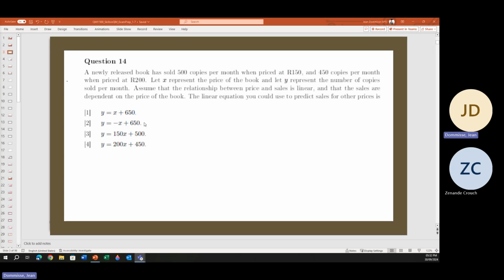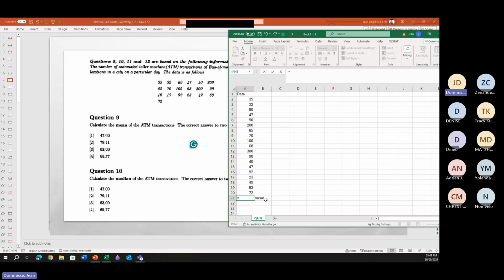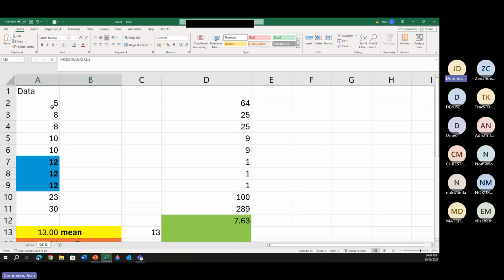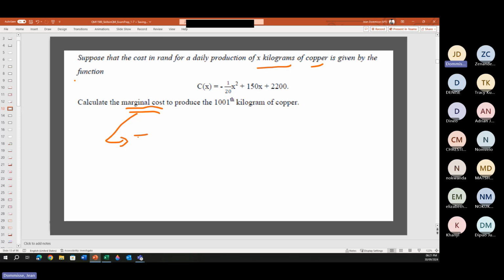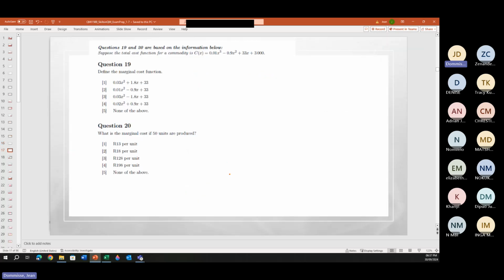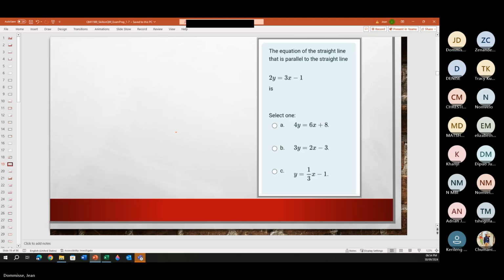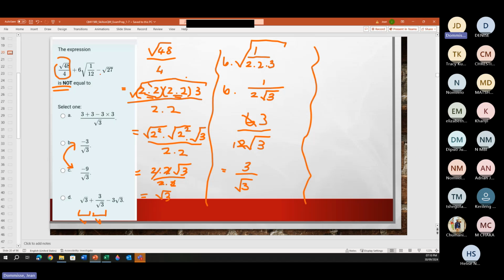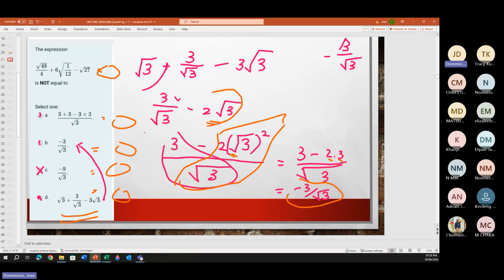QMI1500 Exam Prep for 2024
Focus of session was on data (statistics), differentiation and simplification.